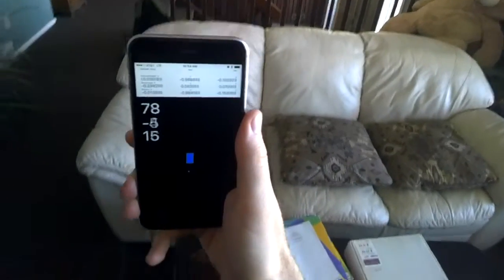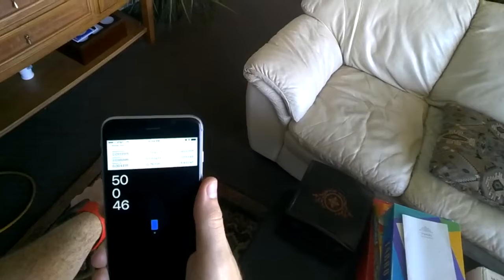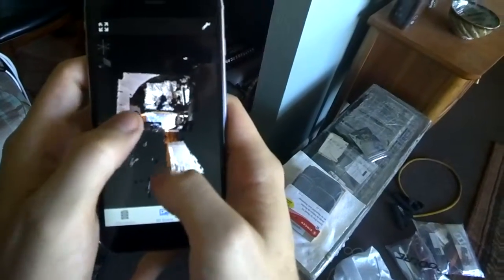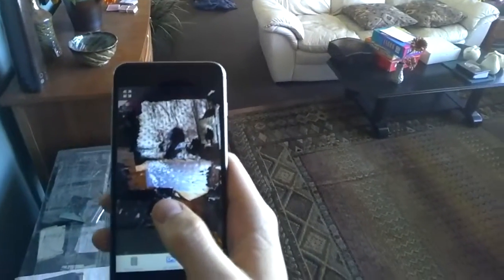Euler Angle to 3D space for VR dilemma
Trying to divulge this information over text is much more complicated then I imaged. This video is to help iterate a problem in a way that is a lot more intuitive.